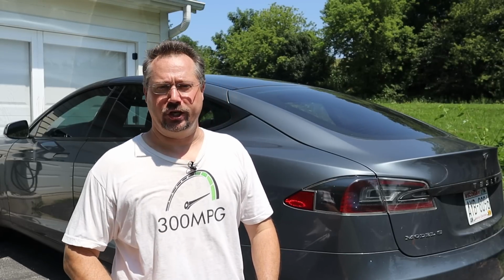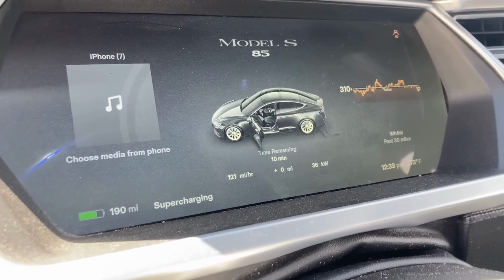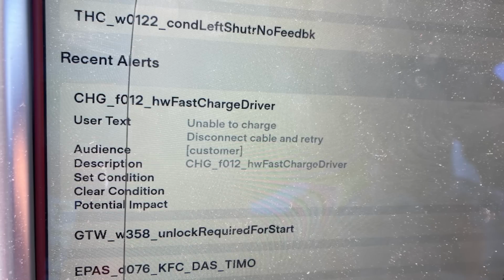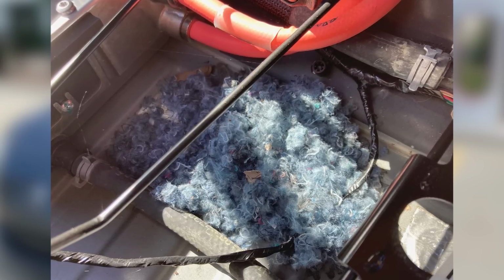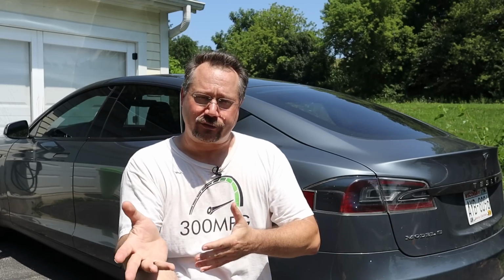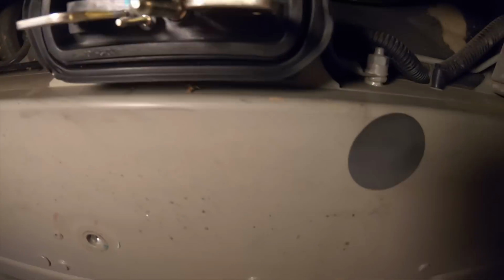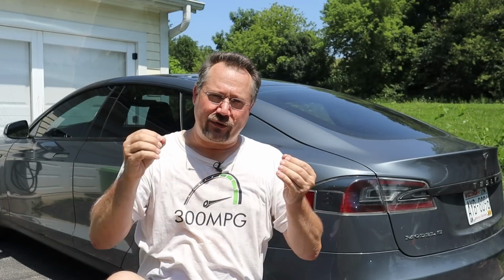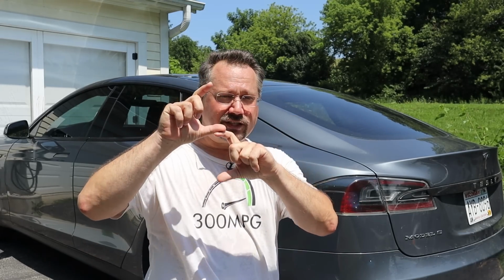I Fixed Super-Charging! You won't believe how!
I've been working on fixing up an old 2013 Tesla Model S. It's been going well except that Supercharging wouldn't work. I finally figured out what the issue was and fixed it!

Chapters
00:00 Intro
00:12 First SUCCESSFUL Supercharge!
00:42 What the problem WASN'T
03:20 Battery Pack FAST SWAP
04:45 Rapid-Mate Connectors
05:25 Car Side Connectors
06:13 Seating the LV Connector
07:51 AC Charger
08:59 Takeaway
09:47 Conclusion

Nothing I could do would get Supercharging to work on the car! My only clue as to what was wrong was the CHG_f012_hwFastChargeDriver error. Searching through web forums for that seemed to indicate that the issue was with the AC charger (which controls the contactors for the DC supercharging.)

It turned out that was NOT the problem at all! It came down to the low-voltage Rapid-Mate connector on the car! The connector was NOT fully seated. Although there were no other errors or problems, but caused Supercharging to NOT work!

After jacking the car in the air, removing the plastic underbody panels, and reaching up into the small space between the battery and the car body, I was able to seat the connector. I felt it move just a small amount. That made all the difference.

If you are working on an older Model S and have to remove and reinstall the battery, make sure the spring-loaded Rapid-Mate connectors are cleaned and lubricated, especially the springs and track they ride in.

This car has "Free Supercharging for Life". It's free for me to use the Superchargers at NO COST!

By shopping at Amazon anyways